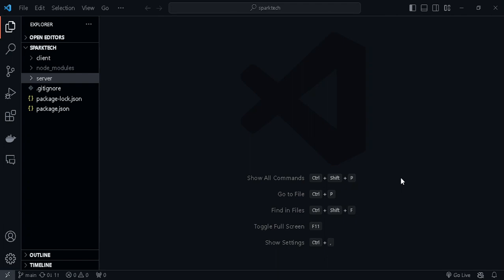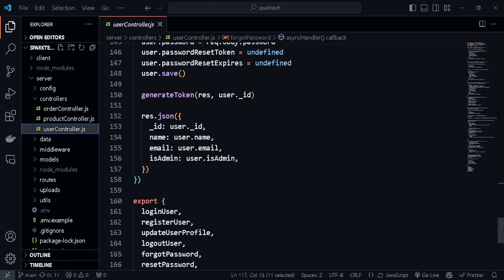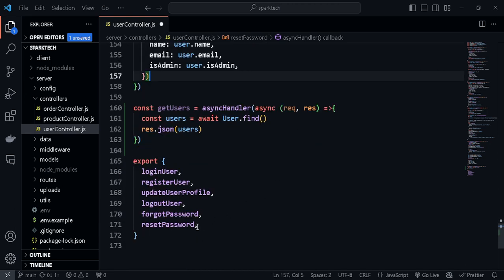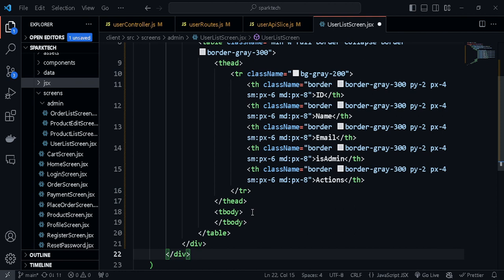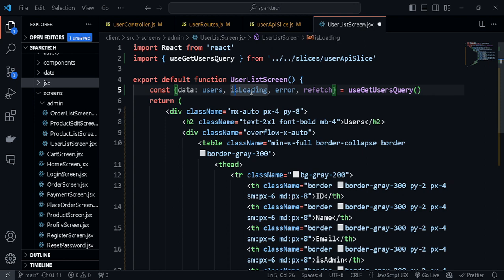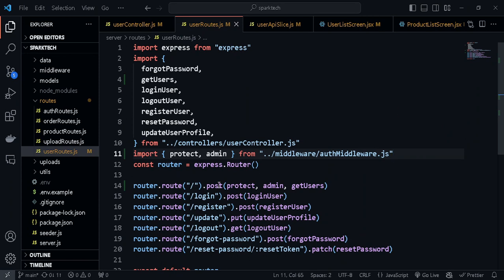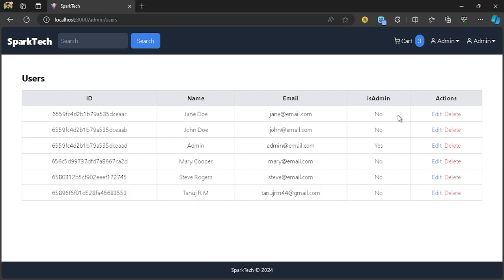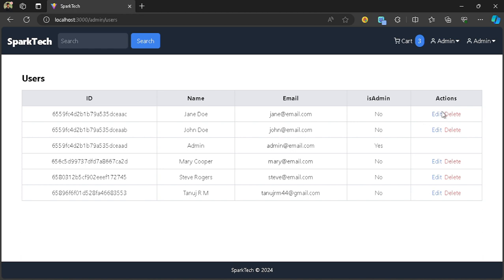Listing All Users | MERN Stack E-Commerce From Scratch